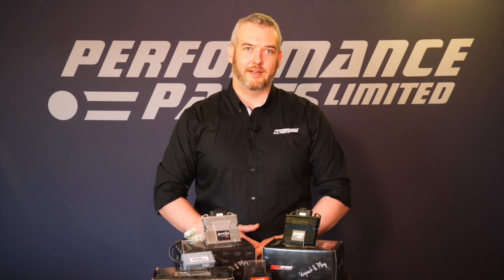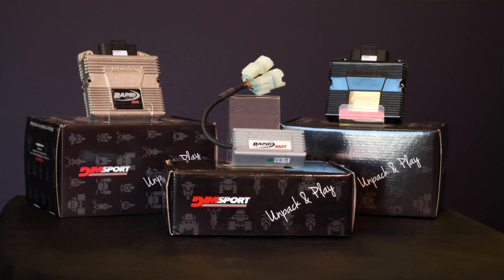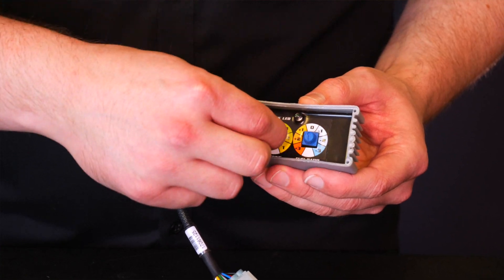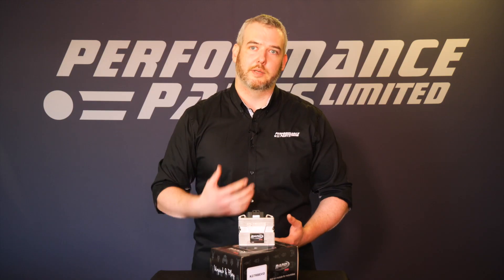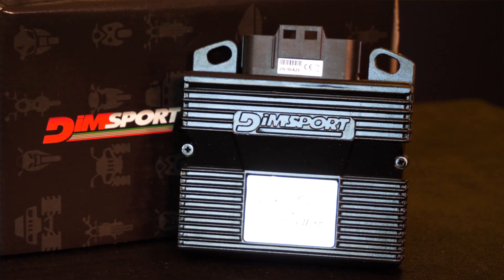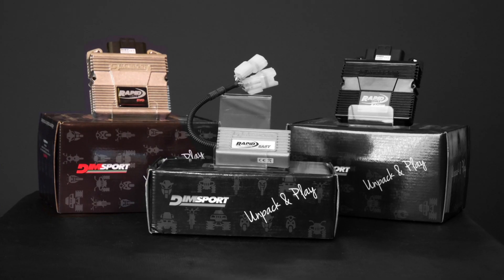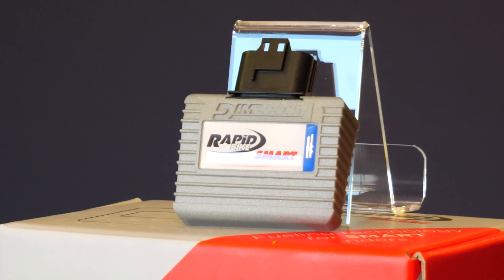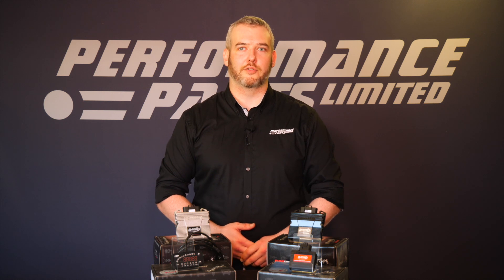Rapid Bike Fueling Modules - Easy, Evo, Racing & Smart - What they do and how they work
Liam takes a dive into all the offerings from Rapid Bike.

In this video, you will learn how the Rapid bike products work & which Rapid Bike product could suit your requirement best.